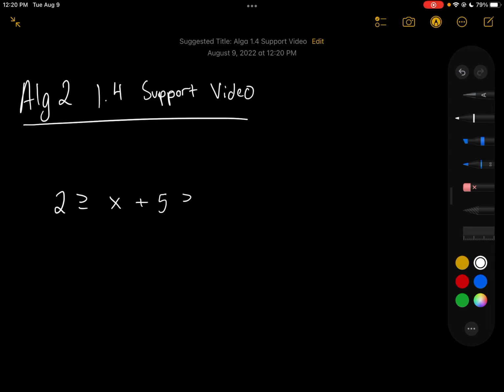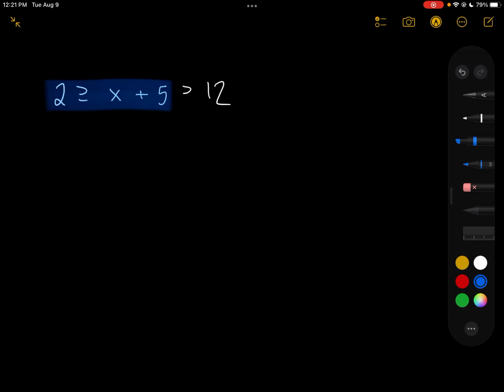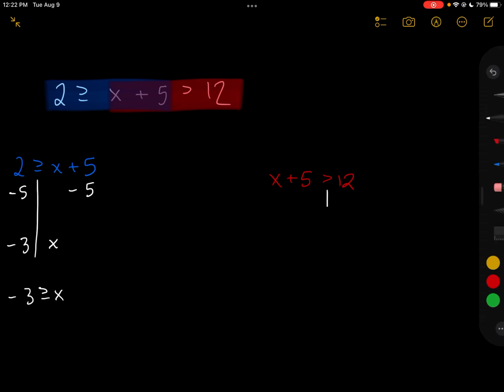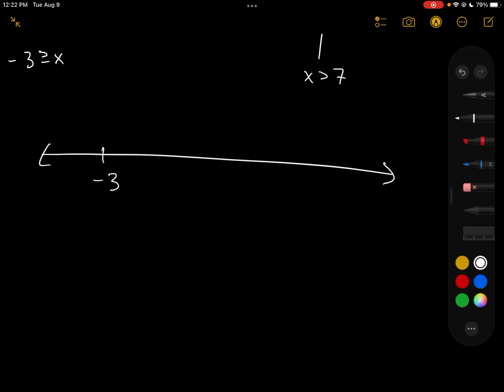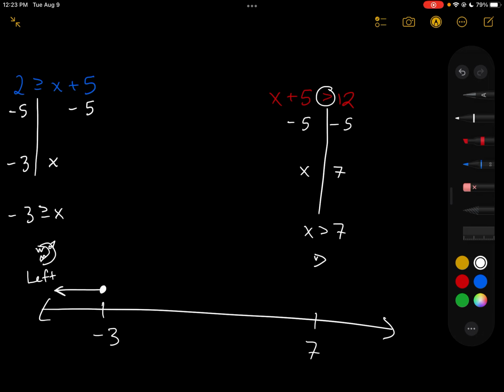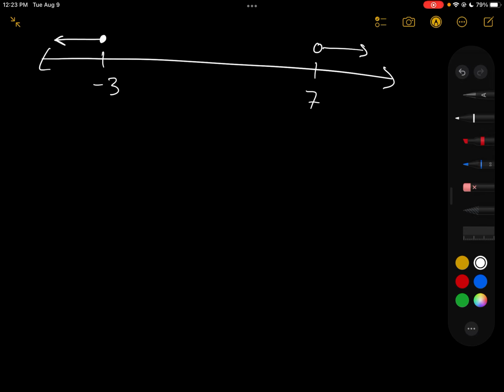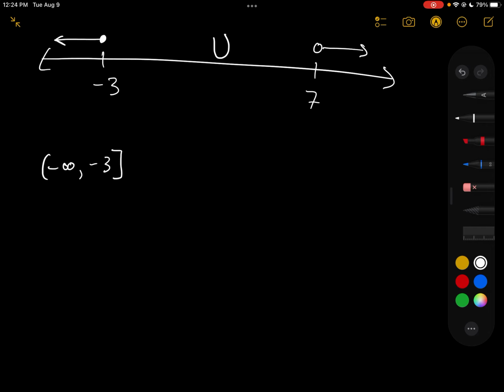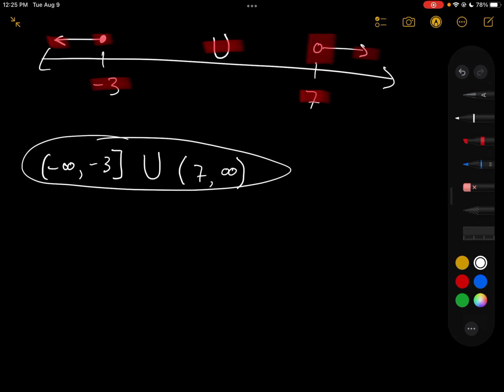Alg 2 1.4 Support Video